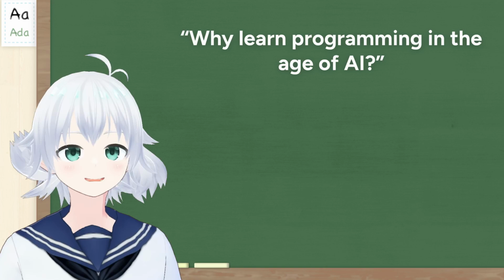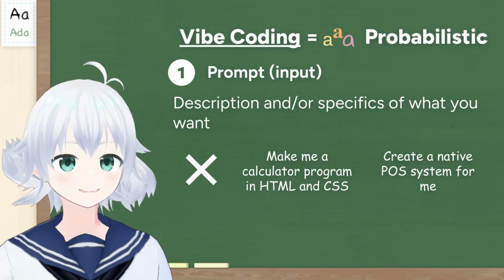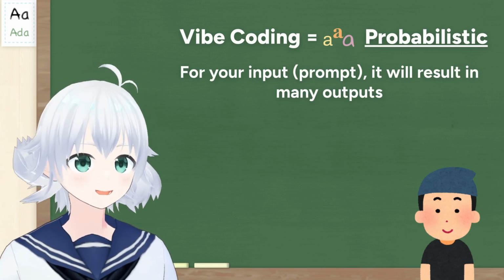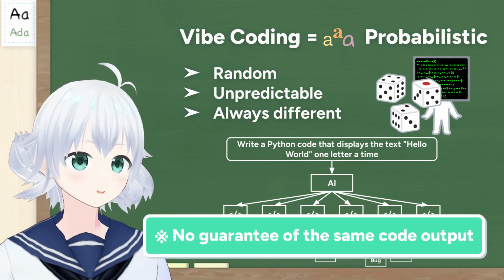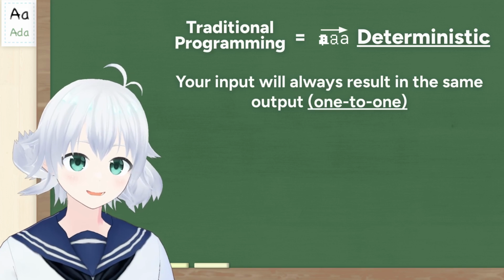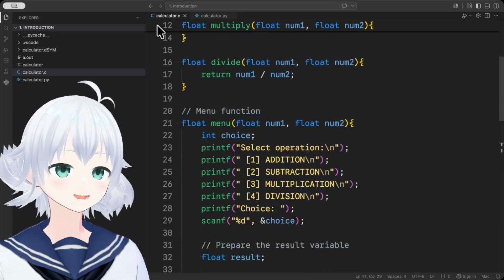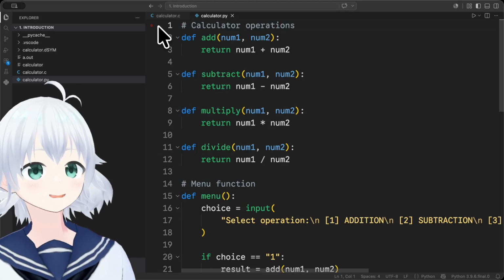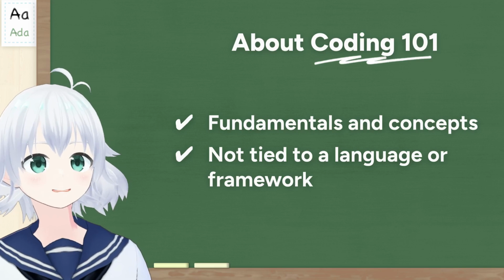Introducing Coding 101 for Beginners and Everyone!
Hai, hai! I’m Tubasas, your tech VTuber who will introduce you to this series on Coding 101! For beginners and everyone, this series will introduce you to the world of programming by learning fundamentals and concepts first before setting you out to languages, tools, and software to your liking. I’ll try my best to teach that you guys can understand!

This introduction emphasizes on how AI is currently mainstream in the field of tech including programming with its more familiar term on “vibe coding”. Hence, this introduction discusses what is vibe coding and its characteristics important to be distinguished from traditional programming, which is you writing code instead of AI. Both vibe coding and traditional programming are also compared and contrasted to make you well-informed of its practices, implications, and journey as a developer.

Finally, this introduction maps out how Coding 101 will teach you programming that is both language- and software-independent, meaning you can take what you learn here and apply it to your own technology stack!

🔖 *Chapters*
00:00 Opening
00:26 Why learn programming in the age of AI?
01:36 What is Vibe Coding?
04:26 How is Vibe Coding Probabilistic?
06:38 Demonstrating Probabilistic Vibe Coding
08:25 What is Traditional Programming?
11:08 How is Traditional Programming Deterministic?
12:53 Demonstrating Deterministic Traditional Programming
18:56 About Coding 101
20:29 Ending

👤 *About Me* ___  _⟀
Hai, hai! Tech VTuber / ENVTuber / PHVTuber Tubasas, your virtual local computer scientist around!

Mainly doing videos about technology and computer science just like this one that’ll make you better informed about tech! Will occasionally do tech, gaming, and just chatting streams in the future!

※ EN/TAG/CEB OK!

I have another channel where I’ll upload everything else that may not be tech-related like spontaneous uploads, clips, and showcasing other hobbies

💡 *References* ___  _⟀
Kuya Dev. (2026, March 26). Vibe Coding vs Traditional Programming: Deterministic vs Probabilistic | AIGP #26-004 (No.4). In The AI Guardrail Podcast. YouTube.